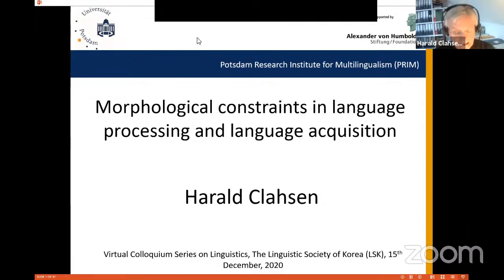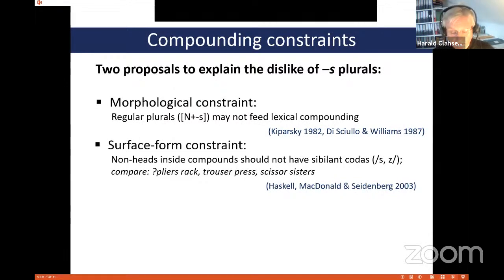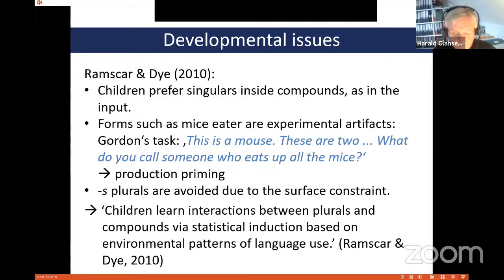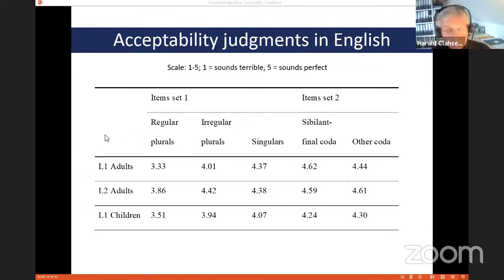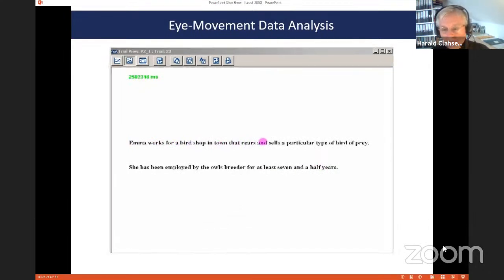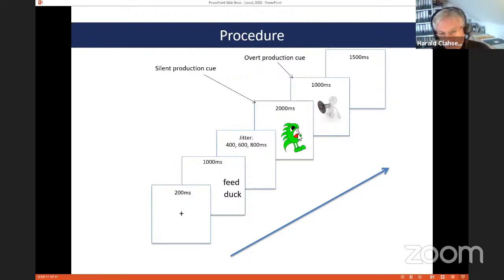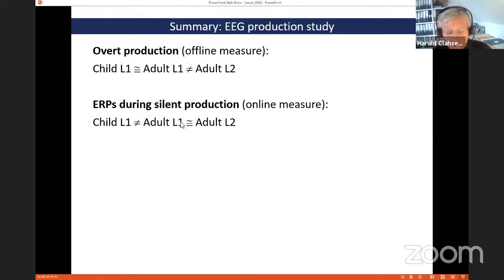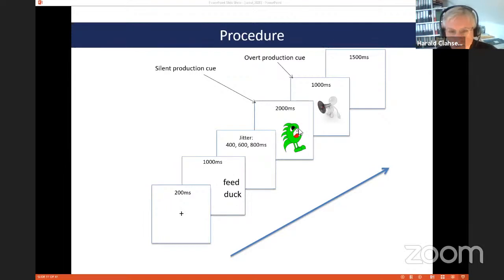2020 LSK Virtual Colloquium Series 2: Harald Clahsen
Area: Psycholinguistics
Title: Morphological constraints in language processing and language acquisition
Speaker: Harald Clahsen (Potsdam Research Institute for Multilingualism)
Moderator: Hongoak Yun (Jeju National University)

This presentation will review findings from a number of experimental studies on the role of morphological constraints in language processing and language acquisition. Morphological constraints restrict the way in which inflection, derivation, and compounding interact with each other. Derivational suffixes, for example, typically appear inside inflectional ones indicating that derivation can feed inflection and not vice versa (e.g. ducklings vs. *ducksling).
  I will report results from experimental studies on English and German focusing on the interaction of inflectional and word-formation processes in (i) different modalities (production, judgment, comprehension), (ii) different experimental techniques (offline studies, online techniques, e.g. eye-movement monitoring during and reading and listening, event-related brain potentials) and (iii) different populations (children and adults, native and non-native speakers) . I will argue that the experimental results can best be understood in terms of the organization of the grammatical system and that alternative proposals that attribute the experimental effects to surface-form properties or to exposure-based learning are less successful.